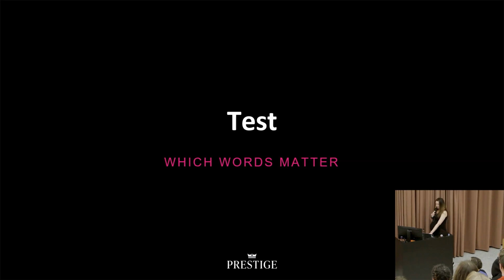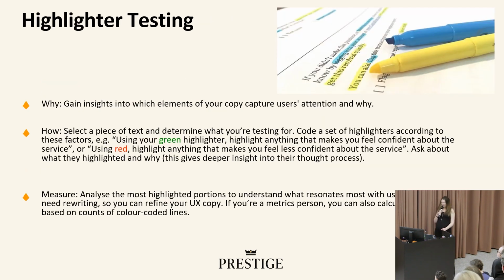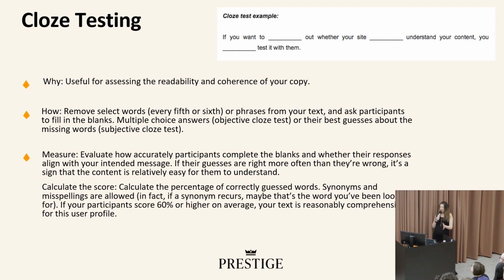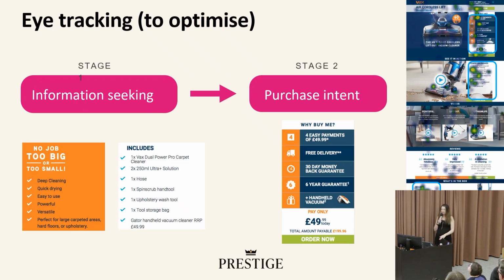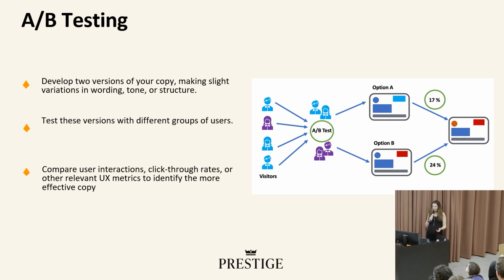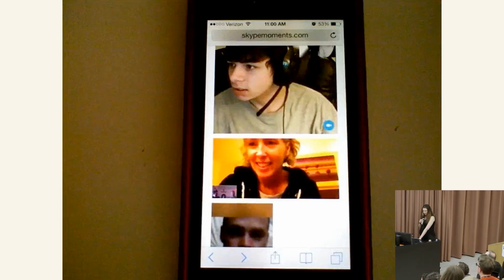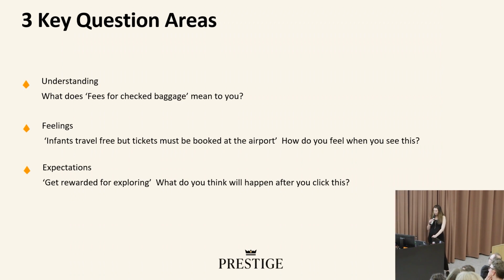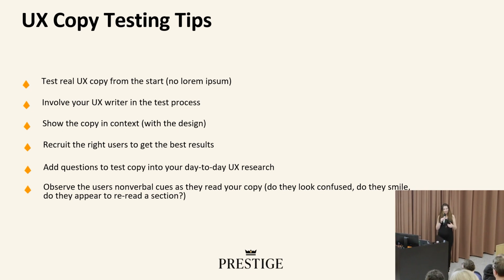Making your copy convert | Lisa Duddington | Natter Meetup | March 2024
Making your copy convert: How to discover and test which words matter - Lisa Duddington (UX Research Expert & Digital Psychologist)

In this talk, Lisa explores how real user insights can inform your copy, saving you time and rework, as well as creating a stronger engagement with the end user.

But what if you have a website full of copy already? We'll go through how you can test the effectiveness of your copy, ensuring it resonates with users on a deeper level so they're more likely to take the desired action and convert into a customer.

(Filmed at our Natter Meetup on 28th March 2024)